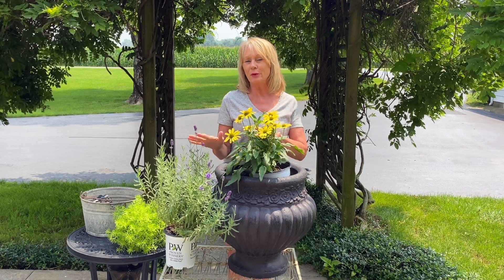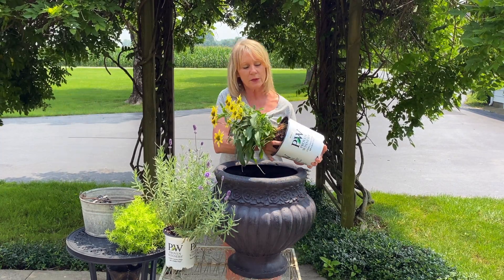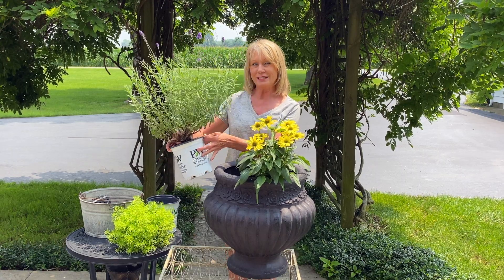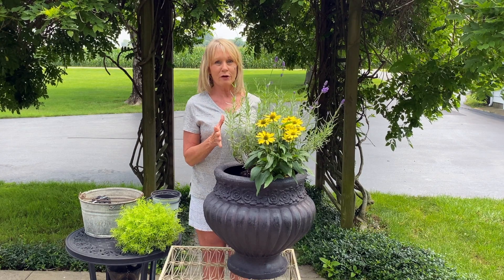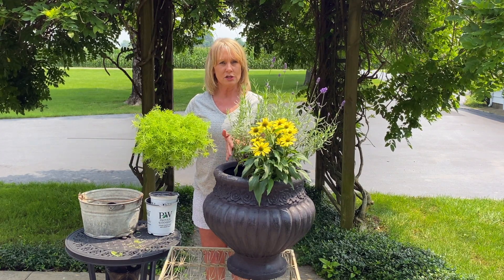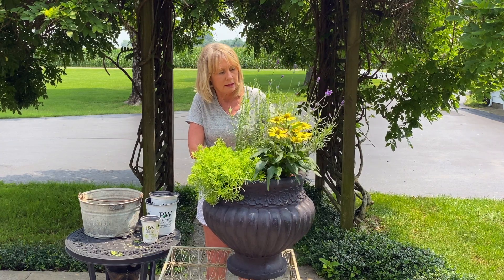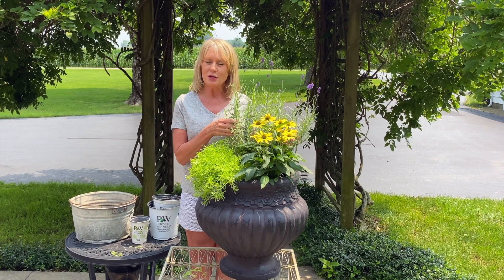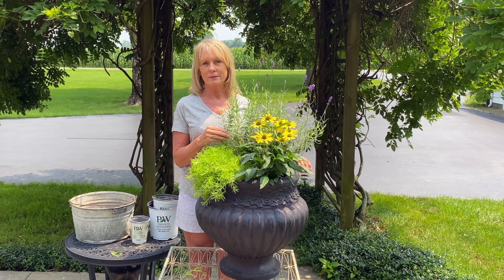Proven Winners Perennial Combo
Here is a great Proven Winners combination to plant in a container. Enjoy them all summer long on your porch or patio. At the end of the summer, take them out of the container and plant them in the ground to enjoy for years to come!